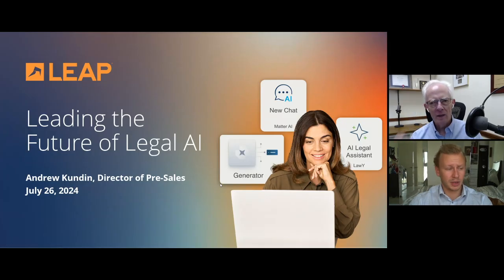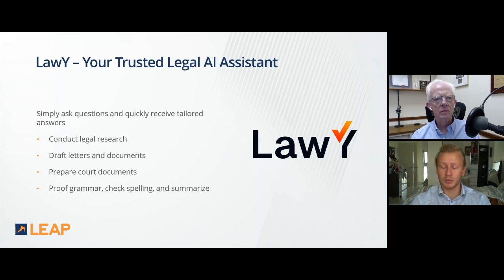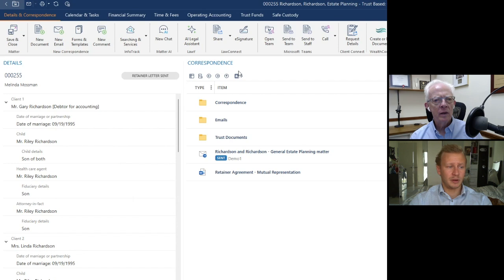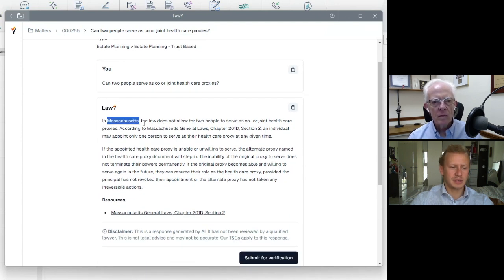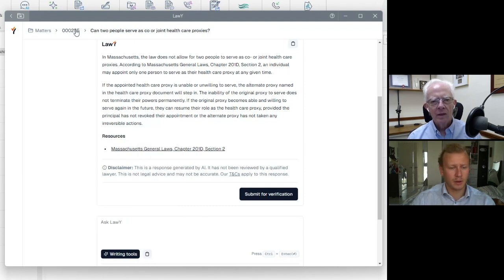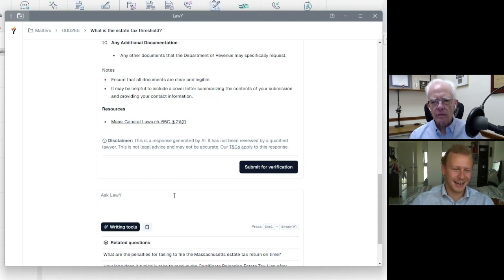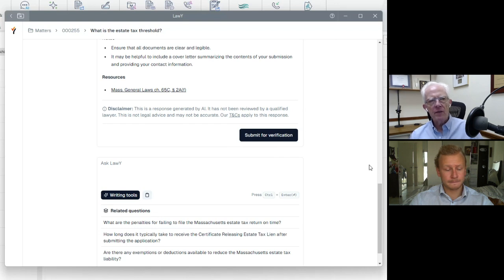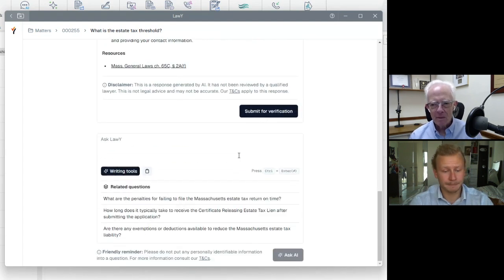LEAP demos their new legal AI assistant LawY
Law practice management company LEAP recently announced the launch of three major AI features, including LawY, a new legal AI assistant backed by human verification.

In this video, LEAP Director of Pre-Sales Andrew Kundin demos LawY's key features, including the ability to ask legal questions and have them verified by an attorney.

Video Topics:
00:00 - Introductions
00:56 - Overview of LawY, Matter AI, and Generator
04:31 - Launching the LEAP interact
05:47 - Asking a question in LawY
07:17 - How to verify a response in LawY using references
08:32 - How to ask a follow up question in LawY
10:57 - How to use human verification in LawY

Q/A:
09:44 - Which Jurisdictions does LawY work in?
12:23 - How quickly does LEAP human AI verification taken to get a response?
13:25 - How does LawY's human review process protect sensitive information?

MORE INFORMATION ABOUT THE ANNOUNCEMENT:
LEAP has recently released three game-changing AI features integrated within the software: LawY, Matter AI, and Generator. These three features are purpose-built for lawyers, empowering them to ask, draft, and analyze with LEAP AI.

Firms can chat with Matter AI to instantly obtain insights from their LEAP matter. They can ask Matter AI to extract information from documents, summarize a document, and compare multiple documents within LEAP for discrepancies, and more.

Attorneys can ask any legal question and get it verified by a qualified attorney with LawY. Instant AI-generated answers are procured from a legal knowledge base and verified by experienced lawyers. LawY’s answers are tailored to jurisdictions and are linked to relevant case law and legislation.
Generator automates the drafting of a legal letter, client email, or form with ease. Firms can input the type of document they wish to create and select how they would like to create the draft. Lawyers can draft based on a variety of data sources including previously created correspondence, a document template created by AI from their LEAP library of automated forms, or an AI-generated document using LawY.